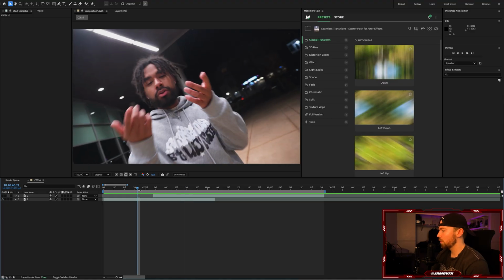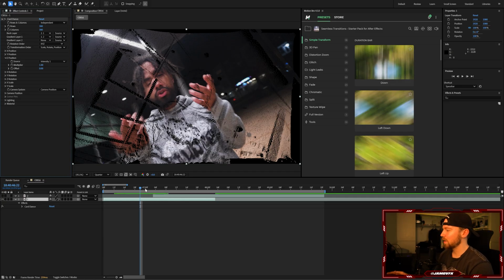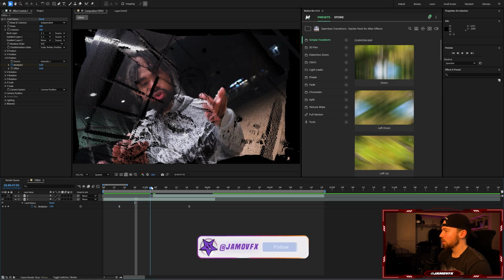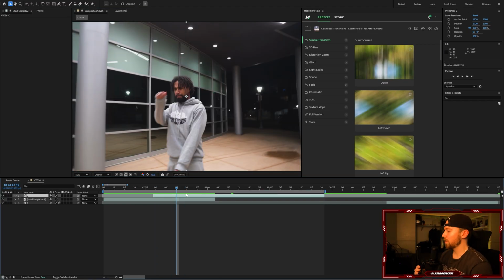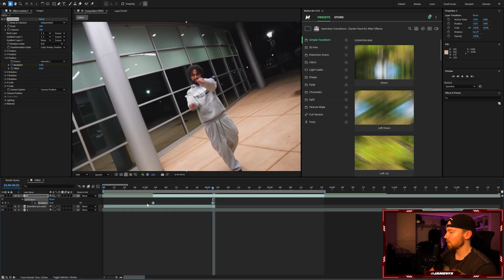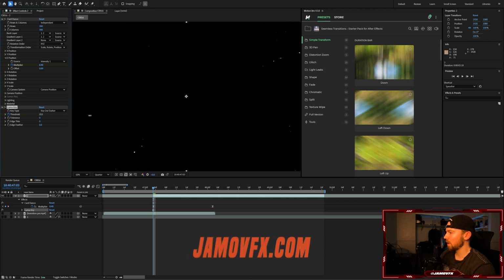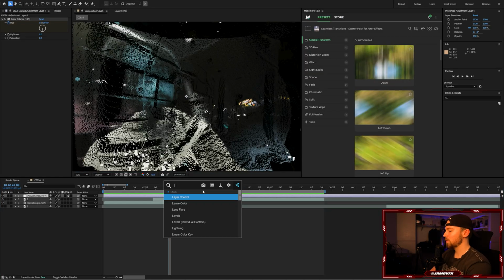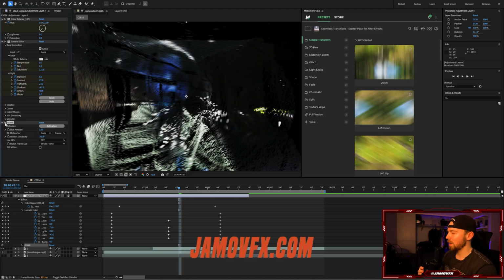THE BEST PARTICLE TRANSITION IN AFTER EFFECTS- TUTORIAL